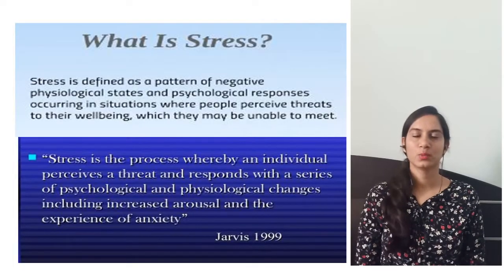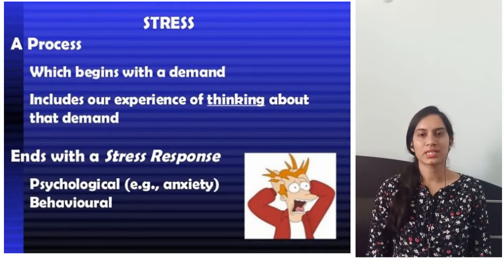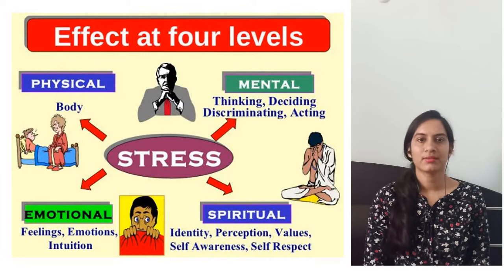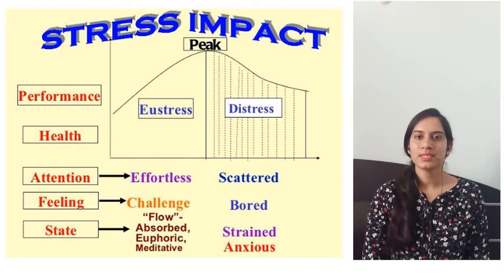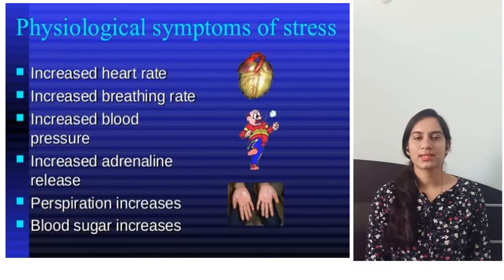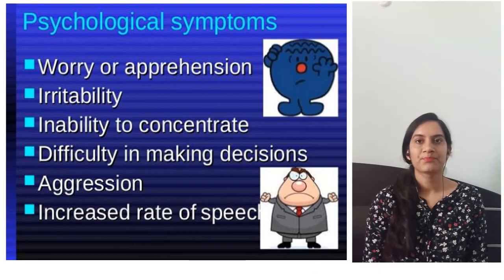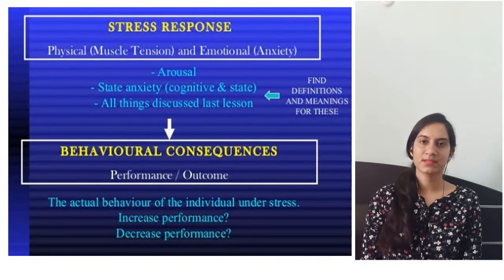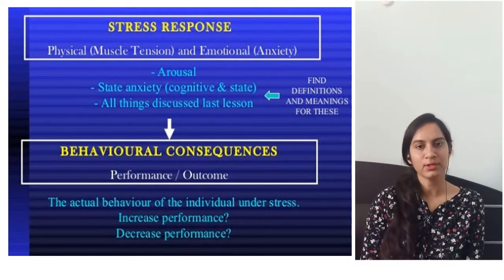Stress & Performance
Presented By- DR. SONESH POONIA (B.P.Ed, M.P.Ed, Ph.D)
SPORTS OFFICER, GOVERNMENT COLLEGE, ARON (GUNA), MP

Video Made By : Mr. Gyanender Singh Poonia

Video Edited By : Mr. Sunil Soni